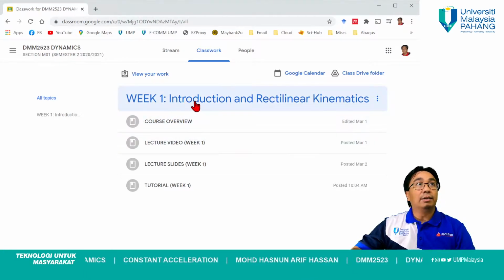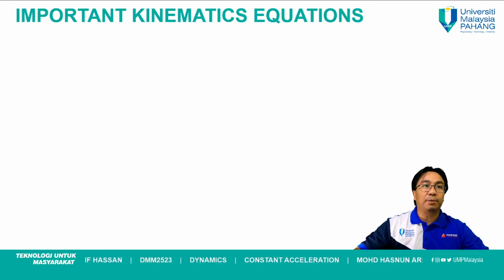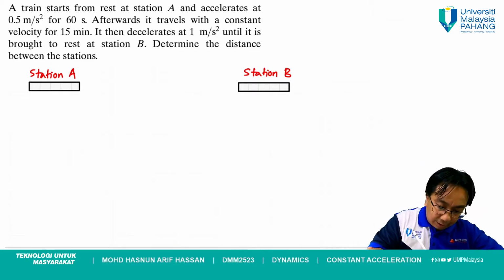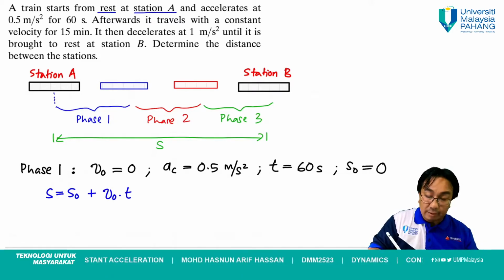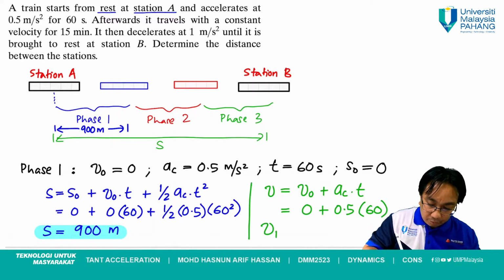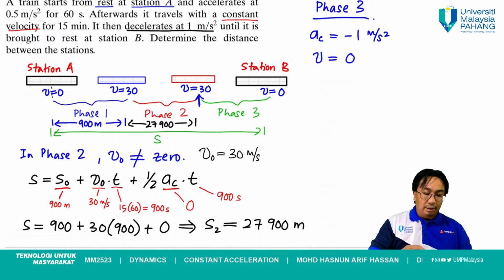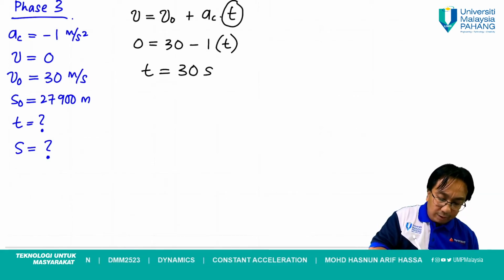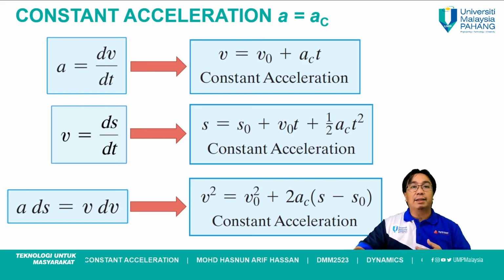02 Constant Acceleration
00:00 Start
00:51 Google Classroom
04:38 Constant Acceleration
06:10 Important Kinematics Equation
08:37 Derive Equations for Constant Acceleration
10:08 Example Calculation
14:29 Calculation: Phase 1
18:05 Calculation: Phase 2
24:56 Calculation: Phase 3